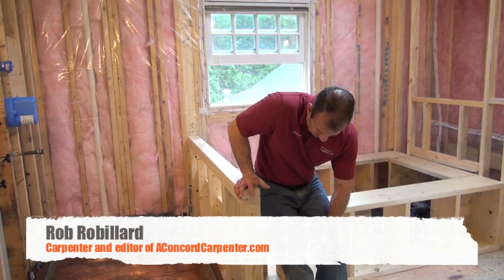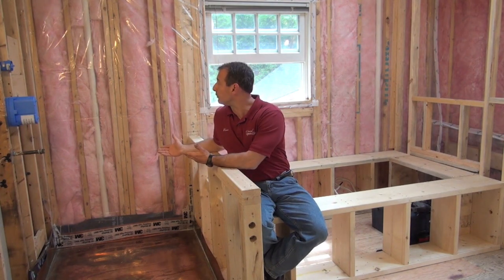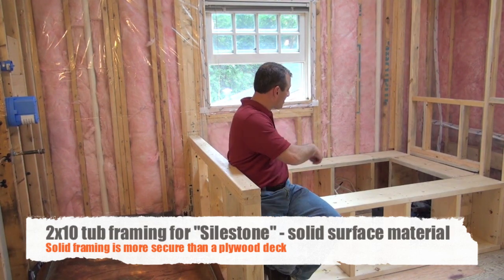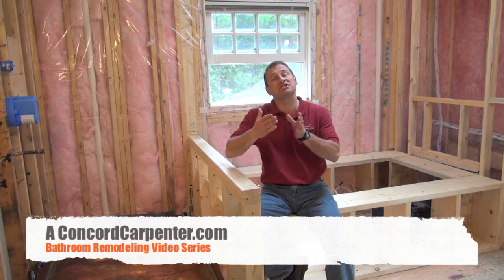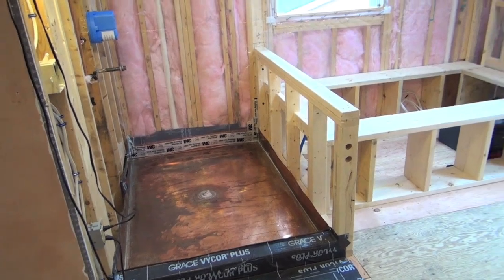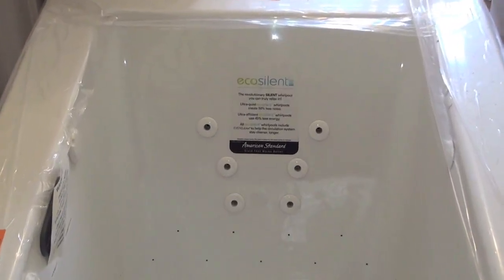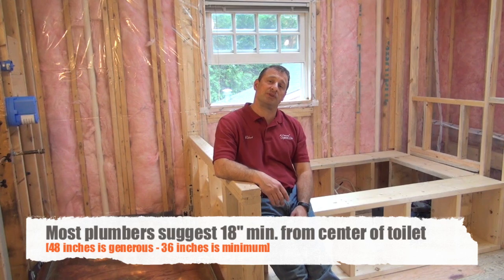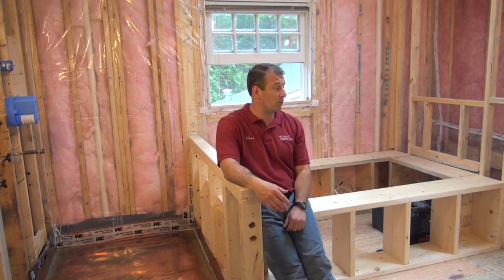Bathroom Remodeling Project Part 5 [Bath remodel planning and coordination]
offers advice on bathroom remodeling. This video is part 5 of a several part video series being filmed as we remodel a bathroom. This episode deals with all of the coordination needed on a bathroom remodel.

Plan, Plan, Plan!

Having a plan doesn't not mean picking out tile and paint colors and then smashing out the walls it means thinking the whole process through, writing it down and trying to anticipate problems, time sinks and construction road blocks.

Prior to starting the project, take the time and effort to thoroughly inspect the home and come up with a plan of approach. Hire an architect or general contractor to inspect and work up a scope of work or drawing. Plan for and try to think in a way that allows you to always plan for that "next step."

Many people assume that the contractor will make logical decisions in scheduling and planning the project. The fact of the matter is that a bathroom project involves numerous different contractors and each and every one of them has their own schedule and agenda. Getting these folks to physically see the site, submit a proposal and commit to a schedule can be a task but is imperative to do.
You're bathroom and part of you're home is about to become a construction area. Discuss and establish ground rules with your contractor where workers can drop lumber, store materials, cleaning up after themselves, dump trash, use the toilet, and park their vehicles. This also the time to discuss and plan for debris removal and dust containment.

Remember, a clean job eliminates safety hazards and helps to keep the clients at ease, it also presents a more professional appearance for the contractor.

Getting Started: Coordination

Coordination is commonly the job of a general contractor or architect, without a schedule and proper coordination the individual trade people are segregated, disjointed and will not communicate.

For example: Adding a simple whirlpool tub to a bathroom remodel also means that you need to install a 20 amp circuit. This involves installing a wire from the main electrical service to that tub. A step that can be easily overlooked by a homeowner or contractor if coordination and communication does not occur between the plumber and electrician. Everyone needs to work together.

Part of this coordination is to bring your sub-contractors in early to look at the space as well as look at your fixture selection schematics and installation requirements.